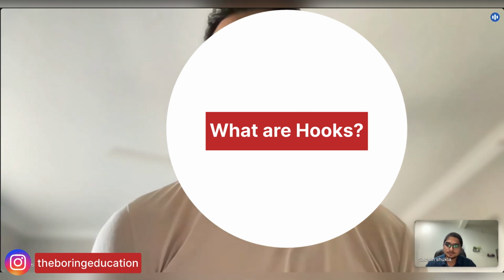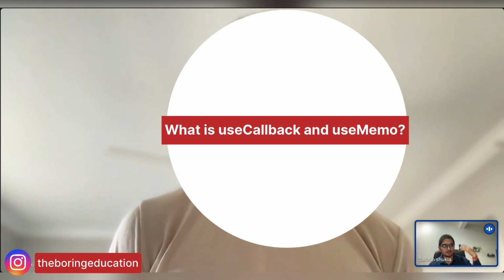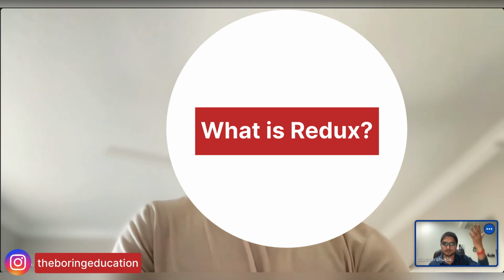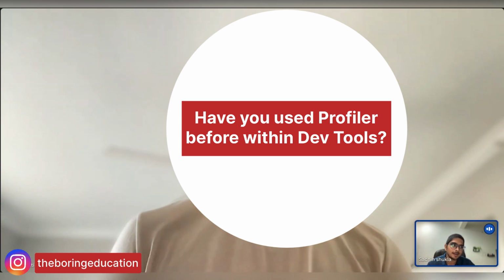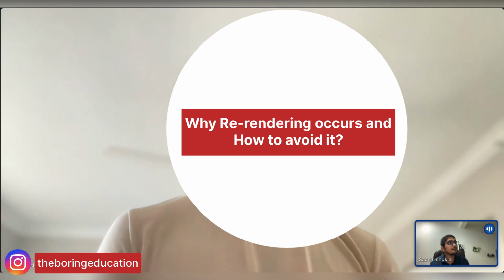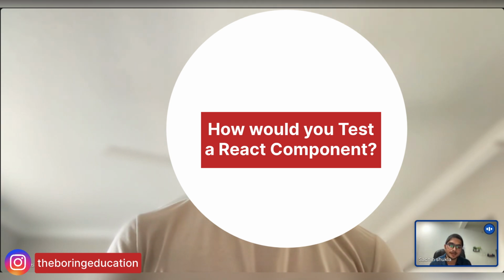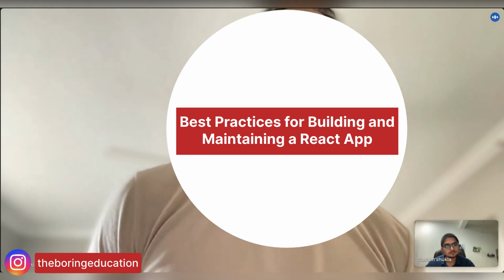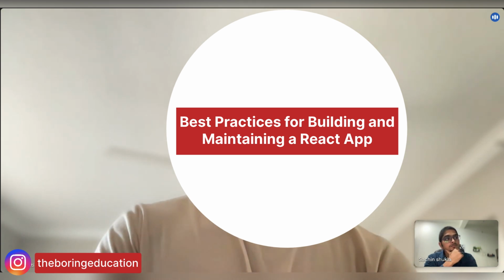React Interview at US Based Startup | The Boring Interviews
🚀 About the Interview:
I had the opportunity to interview for a React position at a US US-based startup.

It was about React.js questions and the answers I'd given.

Watch and get the feel of how a Real Interview Feels like.